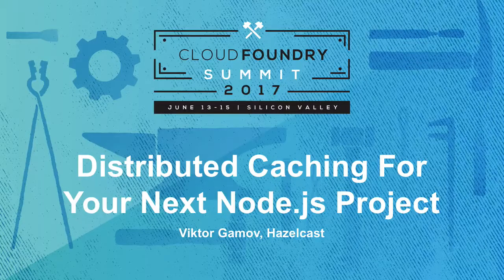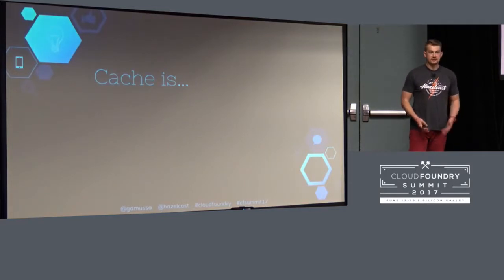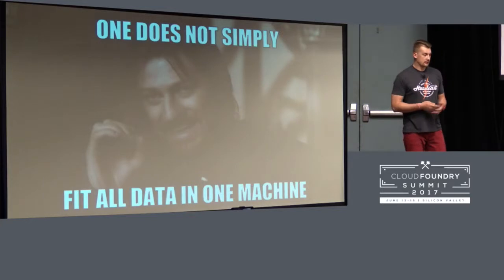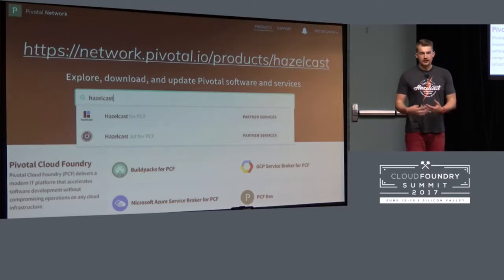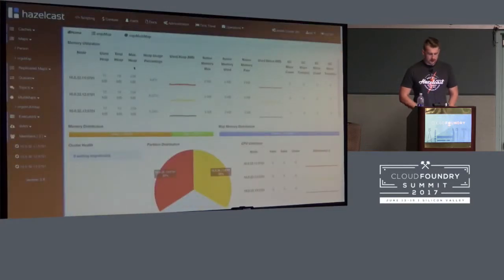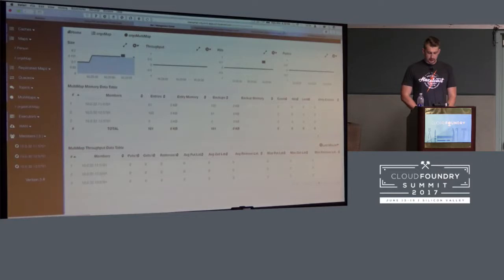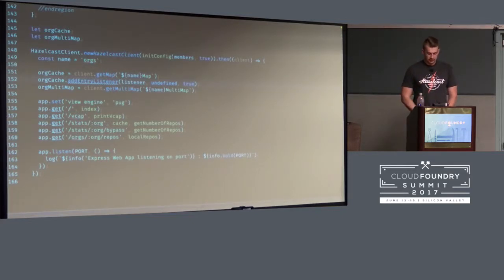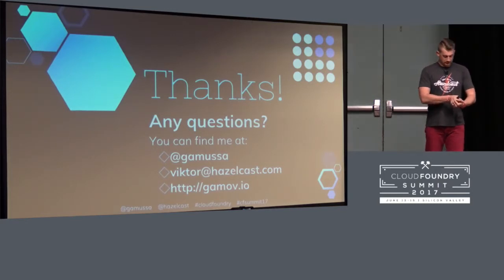Distributed Caching For Your Next Node.js Project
Distributed Caching For Your Next Node.js Project [I] - Viktor Gamov, Hazelcast

Caching keeps the data in memory that either slow to calculate or originate from another underlying back-end system. In this presentation, you will see how to leverage Hazelcast as a distributed cache for Node.js applications. Hazelcast is an open source, elastic, self-balancing, self-healing and highly available in-memory computing platform provides fast, reliable access to scalable in-memory data. This hands-on talk will enable you to get started exploring Hazelcast for Node.js and give your project a jump start in speed and scale.
In this talk, will be covered:
- How distributed caching works in general.
- Capabilities of Node.js client.

Viktor Gamov
Hazelcast
Senior Solutions Architect
New York City Area, USA
Twitter Tweet  Websitegamov.io
Viktor Gamov is a Senior Solution Architect at Hazelcast, the leading open-source in-memory data grid (IMDG). Viktor has comprehensive knowledge and expertise in enterprise application architecture leveraging open source technologies. He has helped leading organizations build low latency, scalable and highly available distributed systems. He is co-organizer of Princeton JUG and New York Hazelcast User Group. He is a co-author of O’Reilly's “Enterprise Web Development”. Viktor’s presenting at the conferences blogging and producing a podcast. Follow Viktor on Twitter @gamussa.